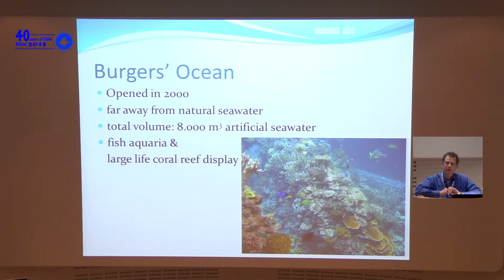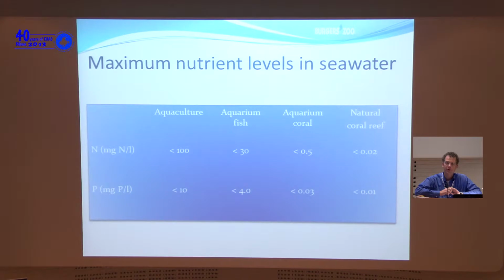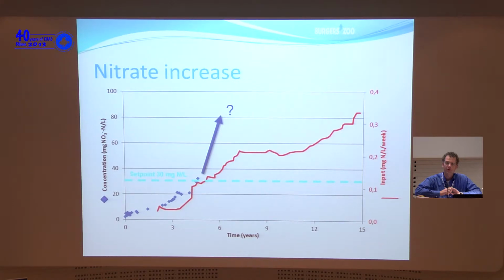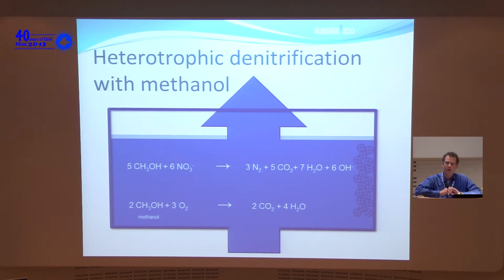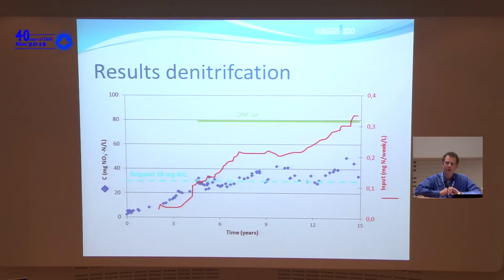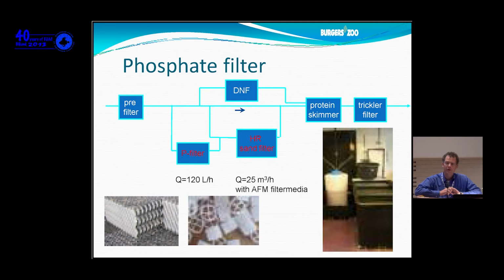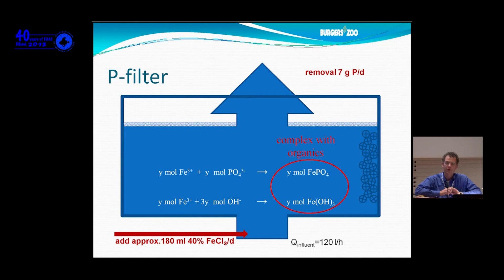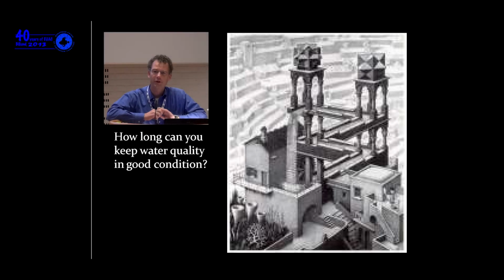15 Max Janse